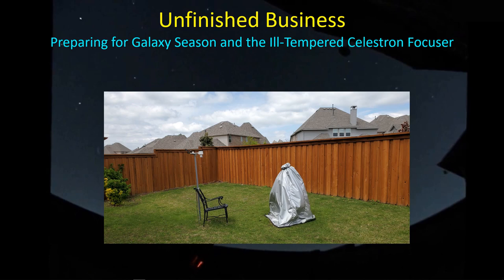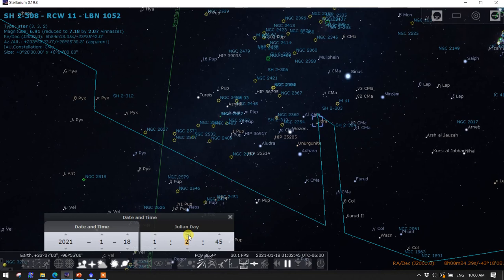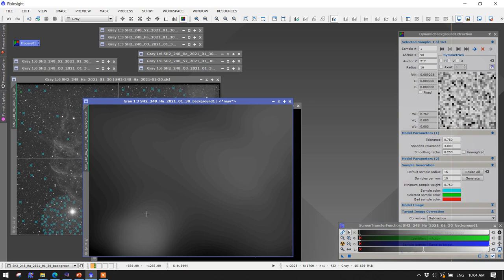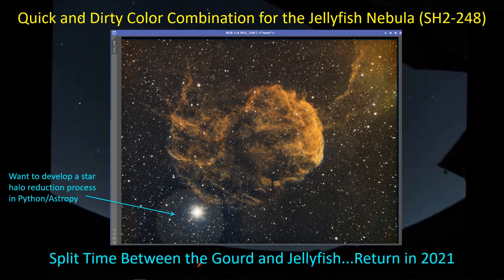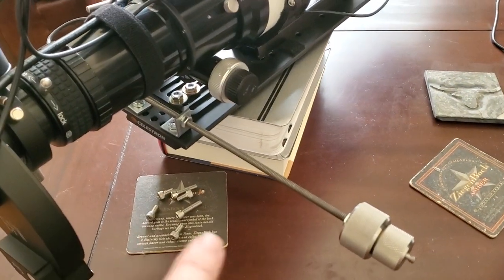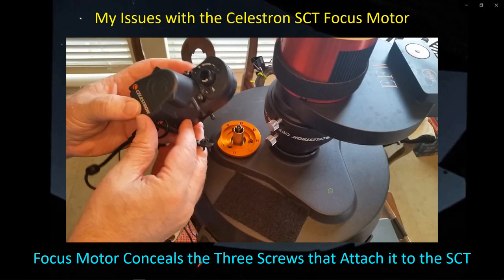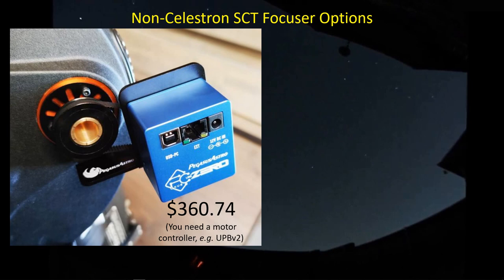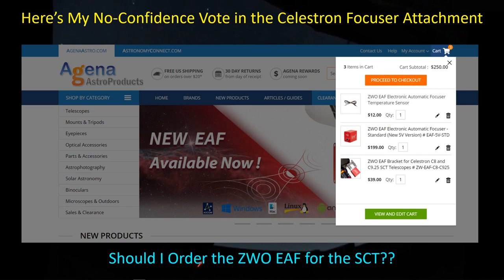Loose Ends: DEC Balance, Star Halos, and SCT Focusers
I'm back! For now. A little "welcome back" video as I try to get outside for galaxy season before it ends. We'll talk about that pesky Gourd Nebula, all-RA DEC balance method, large star halo mitigation (not total removal) with PixInsight's Dynamic Background Extraction process, and alternate electronic focusers for the Celestron SCTs. Whew.